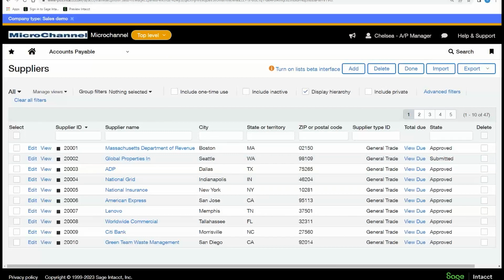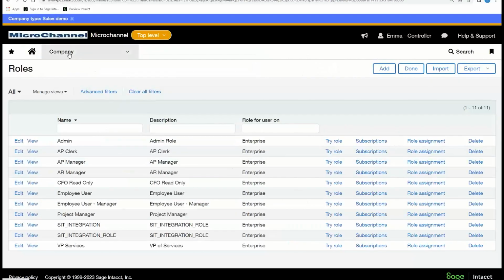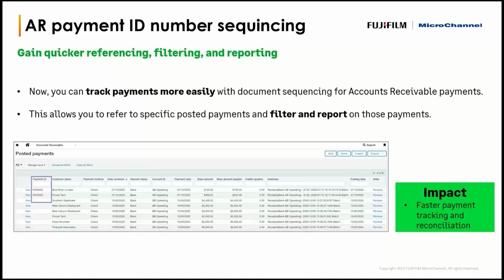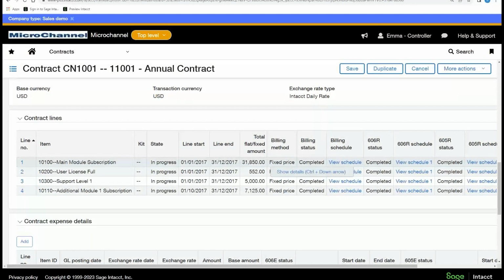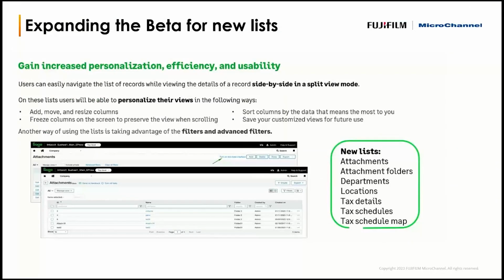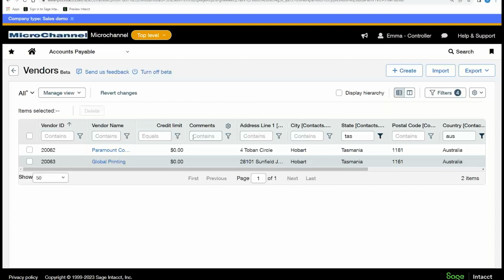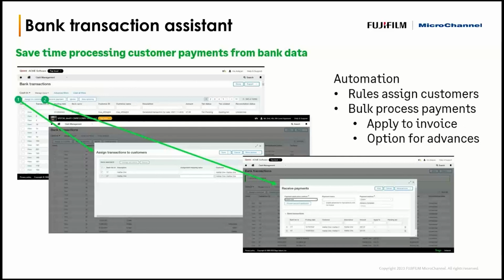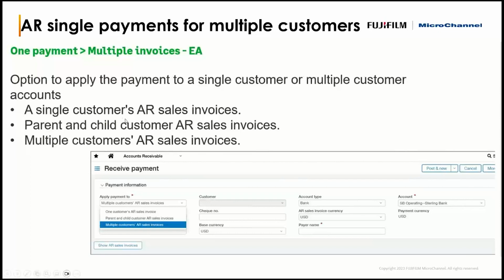What's New in Sage Intacct 2023 R3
In this latest quarterly release for Sage Intacct 2023, R3 offers a number of exciting innovations and enhancements across the solution.

Key highlights for R3 include:

• Supplier approval
• Inter-entity drill-down link
• Introducing partial ownership through tiered consolidation: early adopter
• Do not defer! Recognise revenue on invoice
• SaaS Intelligence dashboard subscription
• Restrict GL transactions to the entity level
• Exclude adjustments from the Trial Balance report
• Introducing match tolerance